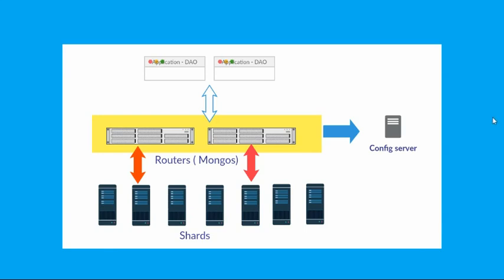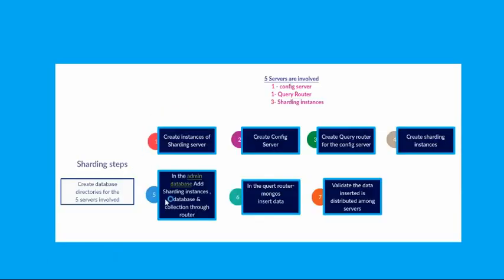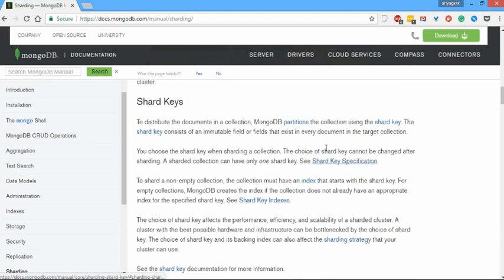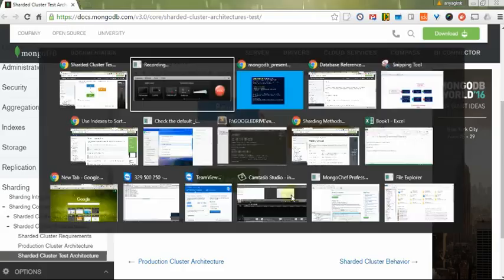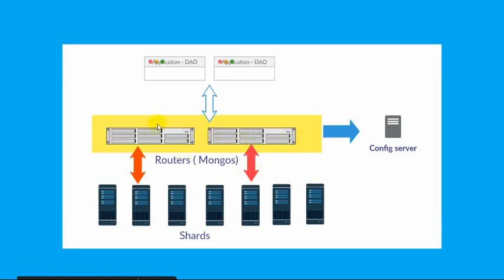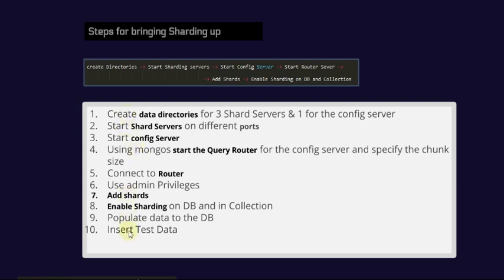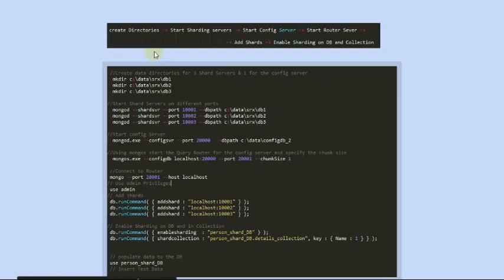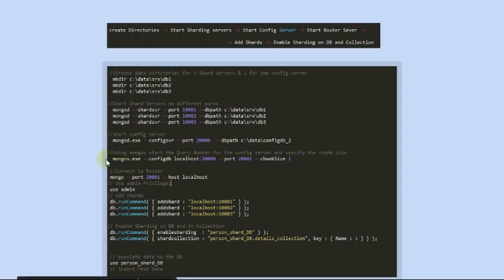Mongodb Sharding Part1